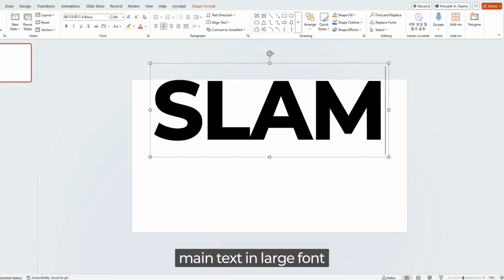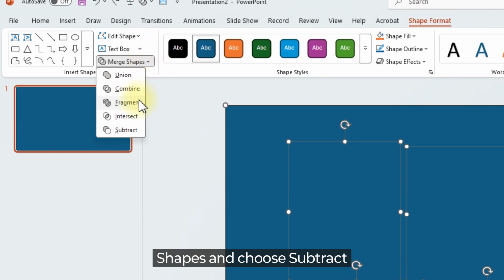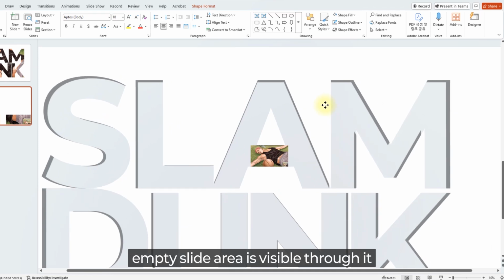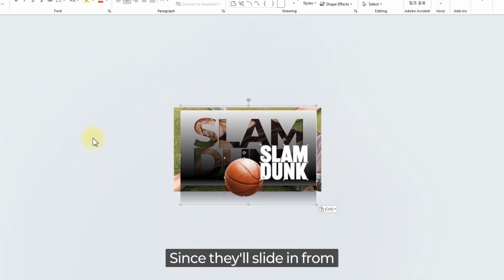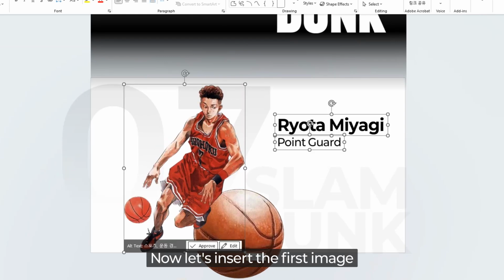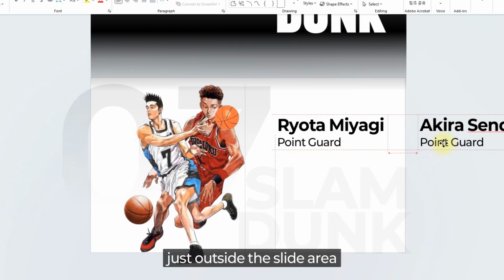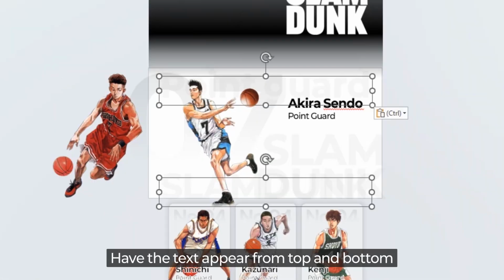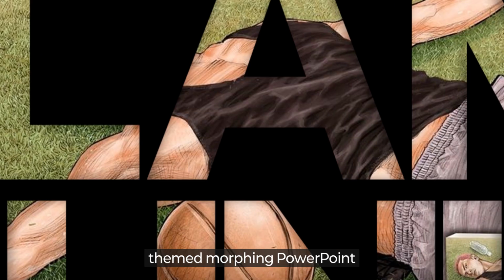Slam Dunk themed PowerPoint Design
🏀 Create a Slam Dunk-Themed Morphing PowerPoint!
Want to bring anime energy into your presentation?
In this tutorial, you'll learn how to recreate a Slam Dunk-inspired animated slide deck using PowerPoint’s Morph transition and custom graphics.

1️⃣ Carving out large typography with Merge Shapes - Fragment & Subtract
2️⃣ Using gradient overlays, shadows, and background layering for dramatic effect
3️⃣ Animating characters to slide in/out of the screen
4️⃣ Syncing objects like logos and basketballs with scene transitions
5️⃣ Combining Morph transitions + Fade + Appear for fluid storytelling
6️⃣ Adjusting Morph duration across slides for cinematic pacing

💡 Perfect for fan edits, creative projects, presentations, or just showcasing your PowerPoint skills in a fun and engaging way!

💬 Have any questions or want to see other anime themes?